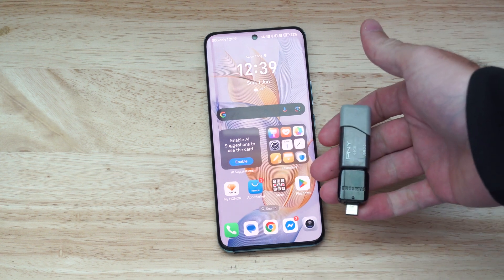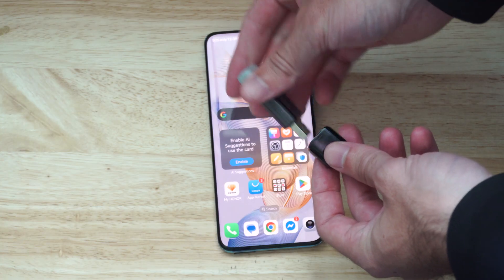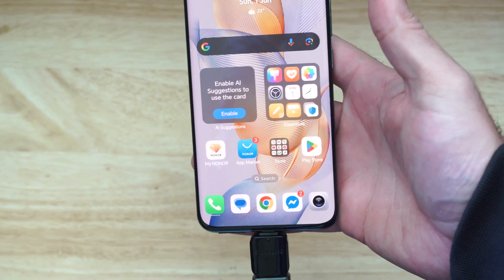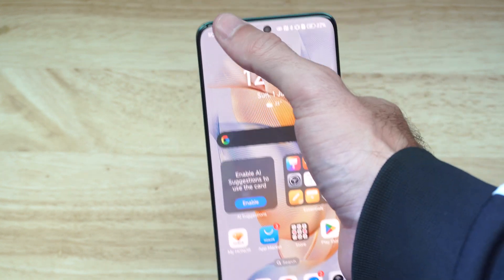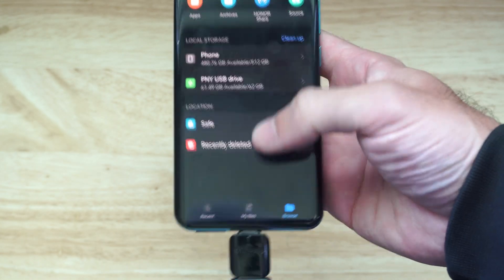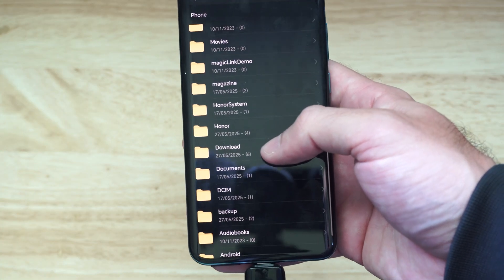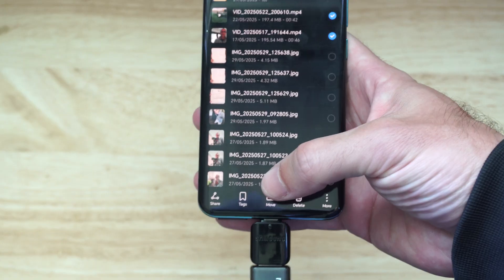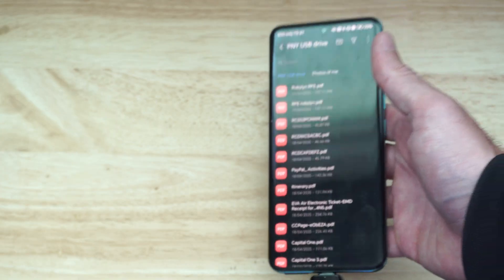How To Transfer Photos From your Android Phone To USB Drive (100% Working!)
To transfer photos from an Android phone, such as a Samsung, Honor, or other Android device, to a USB drive, you can use several straightforward methods. Since you previously asked about transferring photos and videos from a Samsung phone to a USB drive and iPhone-to-Honor transfers, I’ll tailor this guide to cover Android devices broadly, including Samsung and Honor, with a focus on photos (though the steps also apply to videos).

I’ll emphasize direct transfers using a USB OTG adapter and computer-based methods, optimized for simplicity and compatibility with most Android devices running Android OS or HarmonyOS (for some Honor models).

Method 1: Direct Transfer Using a USB OTG Adapter (No Computer Needed)
This method allows you to connect a USB drive directly to your Android phone using an OTG (On-The-Go) adapter, ideal for quick, computer-free transfers.

Check Compatibility:
Confirm your Android phone supports USB OTG (most modern Android devices, e.g., Samsung Galaxy S10/S20/S23/A54, Honor Magic, Honor 90, do). Check your phone’s specs or test with an OTG adapter.
Use a USB drive (USB-A or USB-C) and a compatible OTG adapter:
For USB-A drives: Get a USB-C to USB-A OTG adapter (or micro-USB for older Androids).

For USB-C drives: Many modern Androids connect directly, but an OTG adapter may still be needed.

Connect the USB Drive:
Plug the USB drive into the OTG adapter, then connect the adapter to your Android phone’s USB-C (or micro-USB) port.
Unlock your phone. Swipe down to check the Notification Panel for a USB connection notification (e.g., “USB storage detected” or “USB for charging”).
If prompted, select File Transfer or allow access to the USB drive.

Access Photos on Android:
Open the My Files app (pre-installed on Samsung), Files app (common on stock Android), or File Manager (on Honor devices). Alternatively, download a file manager like Google Files from the Google Play Store or Huawei AppGallery.

Navigate to Internal Storage or SD Card (if applicable):
Camera photos are typically in DCIM - Camera.

Screenshots are in Pictures - Screenshots.
Other photos may be in Downloads, Pictures, or app-specific folders (e.g., WhatsApp).

Transfer to USB Drive:
Select the photos you want (long-press to select multiple files or tap Select All).

Tap Move (to delete from phone) or Copy (to keep on phone).
Navigate to the USB drive (listed as “USB Storage,” “USB Drive,” or similar in the file manager).

Choose or create a folder on the USB drive (e.g., “Android Photos”), then tap Paste or Done.

Wait for the transfer to complete (speed depends on file size and USB drive type; USB 3.0 is faster).